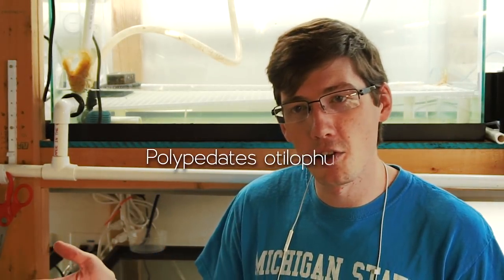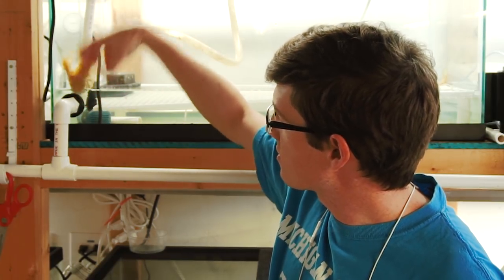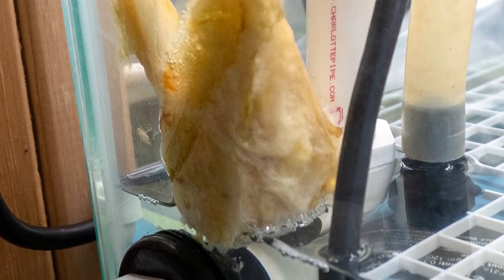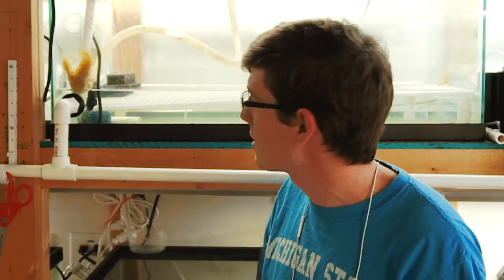Borneo Eared Frog Foam Nest... WITH TADPOLES!!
Witness one of natures most fascinating examples of teamwork. Borneo Eared Frogs make a foam nest together for the well-being of the little tadpoles who are residing inside. Watch as these little swimmers break free of their strange temporary environment and are revealed to the outside world for the first time.

Would "Fascinating Funky Fresh Frog Foam Nest" had been a better thumbnail title?

Have any questions? Just ask us in the comments.

Borneo Eared Frogs Defining Characteristics:
Great Beginner Tree Frog
Unique wood grained pattern
Bold
Moderately difficult to Breed
Loud Call
Large
Can be Housed in Groups

To learn more or purchase these and other products, please